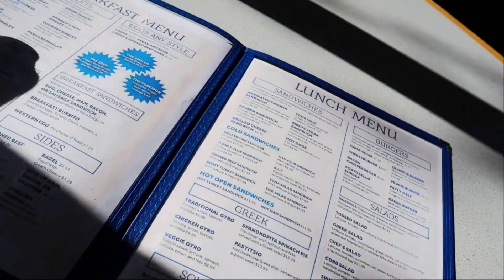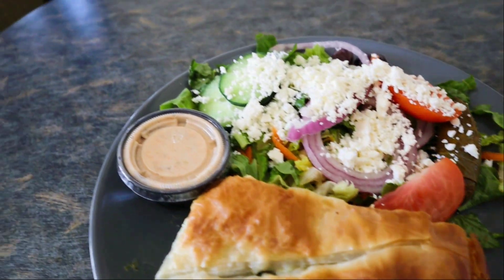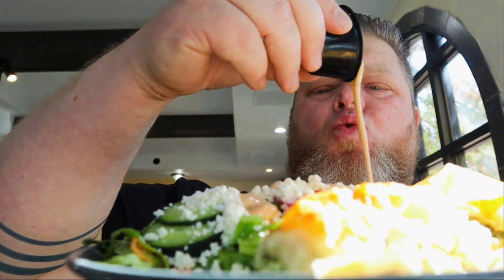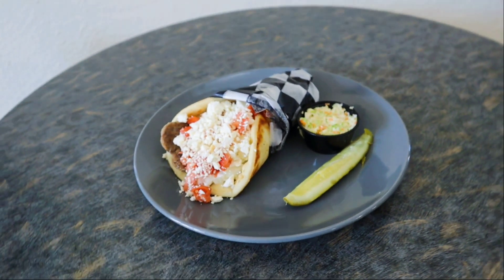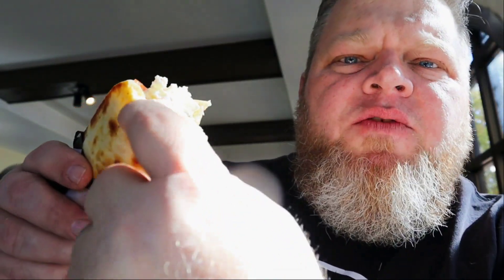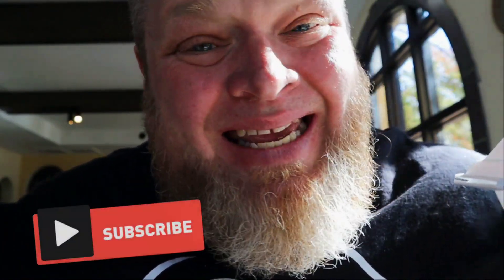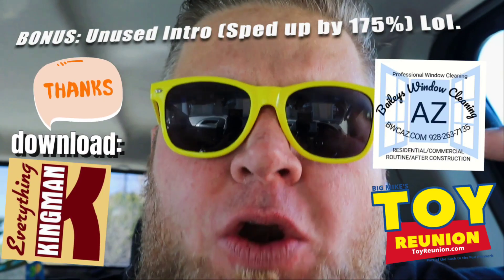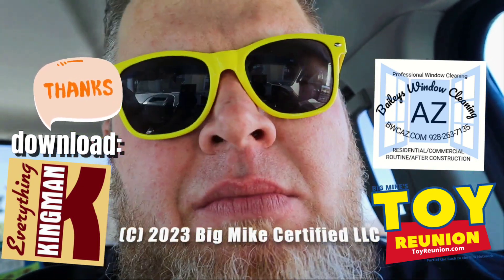Olympus Greek Diner Kingman, AZ - Big Mike Certified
My name is Big Mike Esser and I'm on a mission to live my best and geekiest life while also trying to make the world a little better place. I review food, restaurants, movies, products, and more for fun and have a passion for discovering new things. My day job is pretty cool too. You see, I own a small mom and pop style vintage toy store called, "Toy Reunion," where I get to reunite people with the toys and joys from their childhood. It's pretty cool! ;)